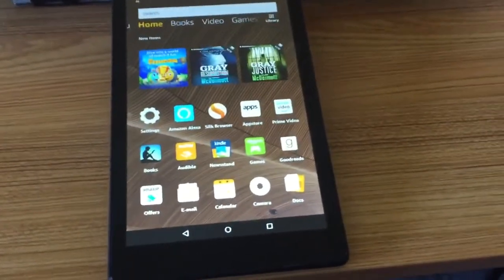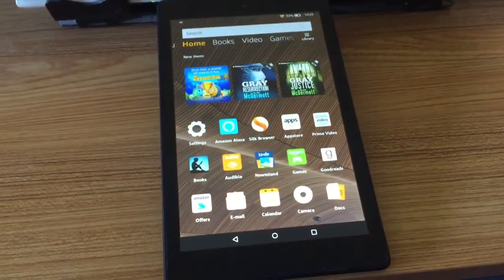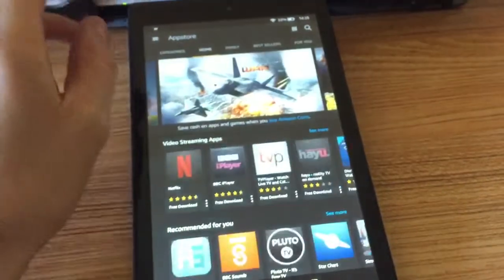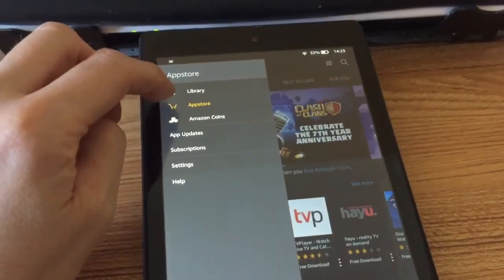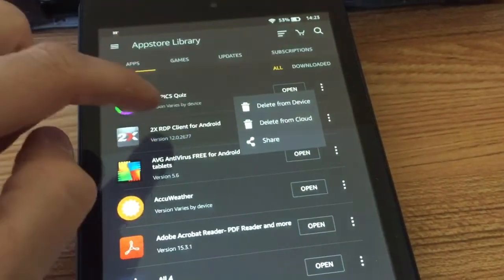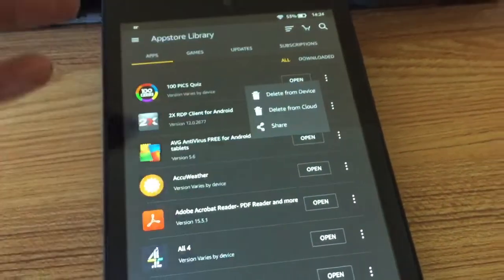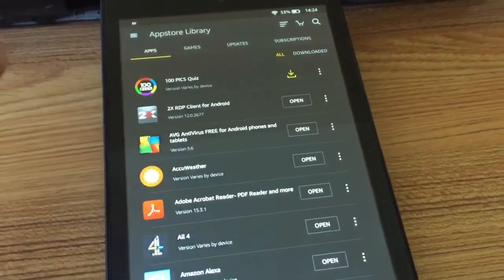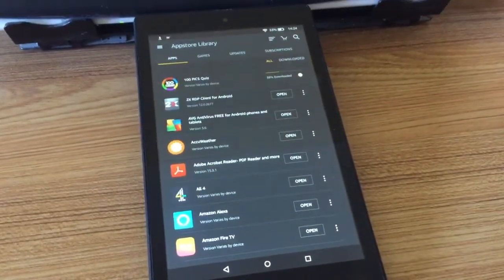How to delete apps from your Amazon Fire Tablet and free up space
This video shows you how to delete any apps from your Amazon Fire Tablet and free up much-needed space.